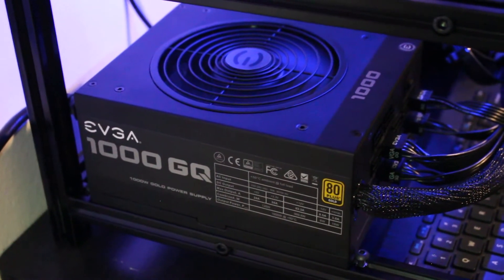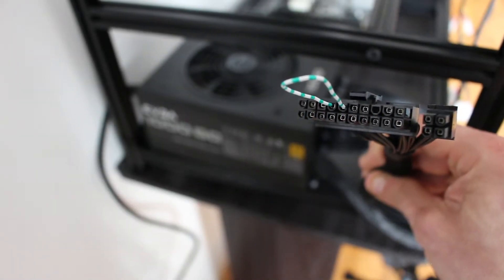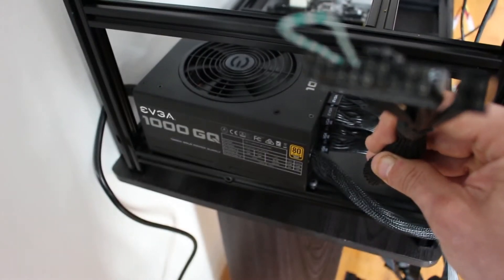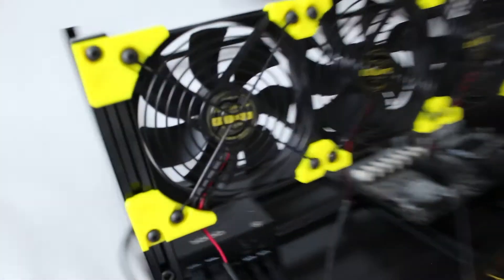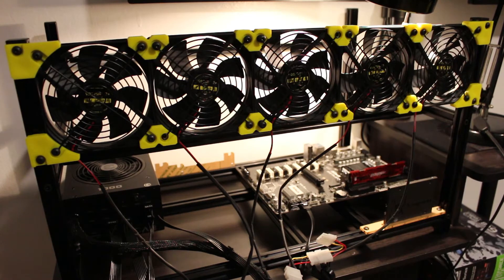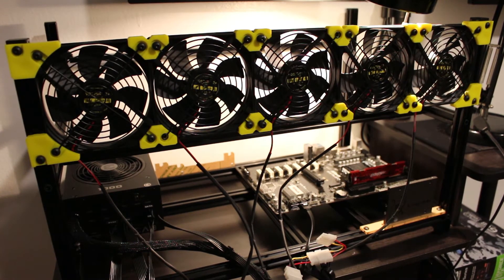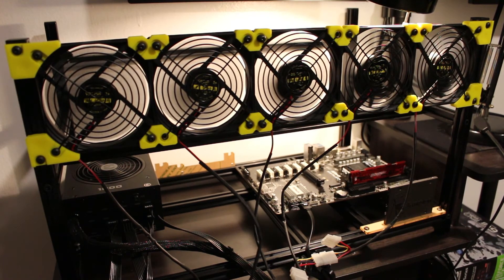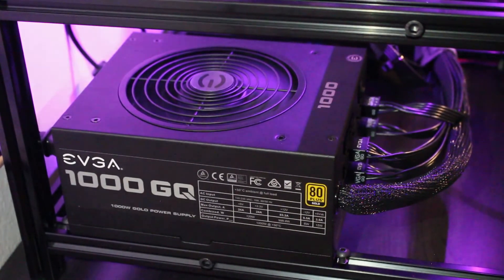How to test & jump start PC power supply (EVGA 1000 Paper clip test)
How to test & jump start my PC PSU power supply on its own without any motherboard or load

EVGA 1000 GQ Power Supply